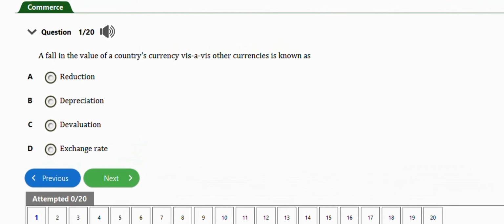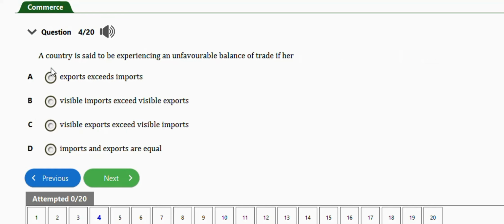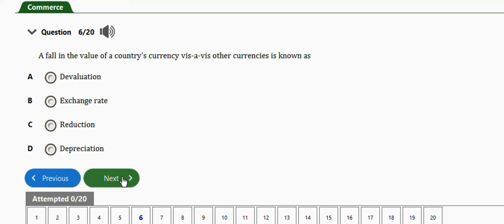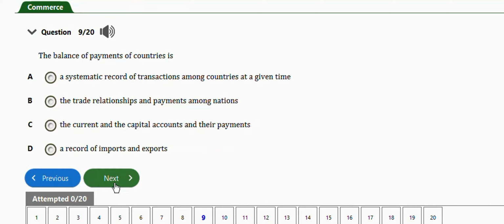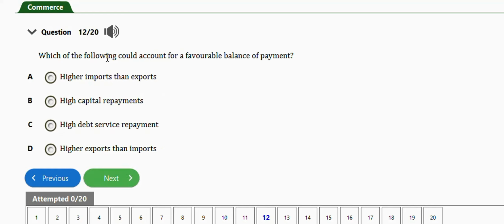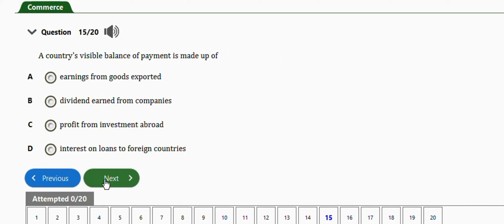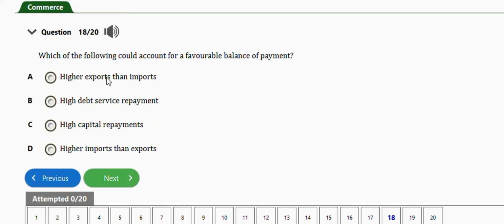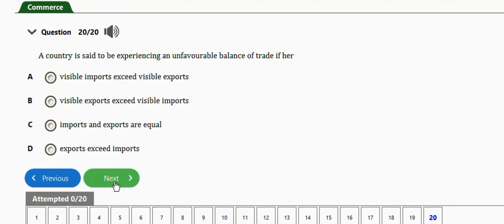JAMB Commerce CBT Tutorial 2026 Likely Questions On Balance Of Payment (Top 20)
JAMB Commerce Tutorial Likely Questions And Answers On Balance Of Payment

Trade is one of the basic problems in JAMB commerce.

In this JAMB commerce tutorial video, I explained the idea behind balance of payment

This video is a definite guide to understanding the science behind balance of payment in JAMB commerce with practice examples, problems and solutions.

eaglesclass academy